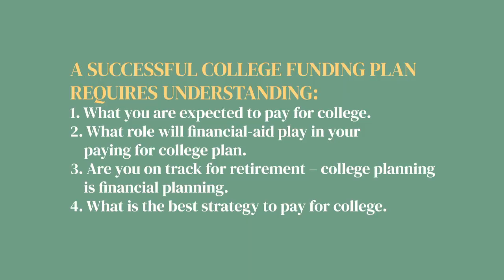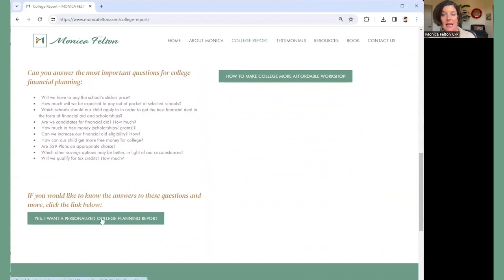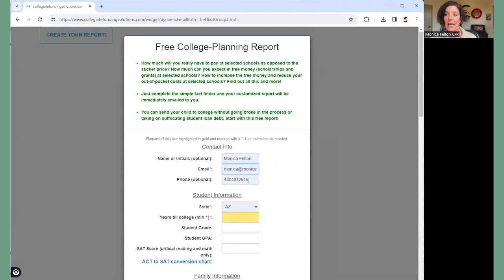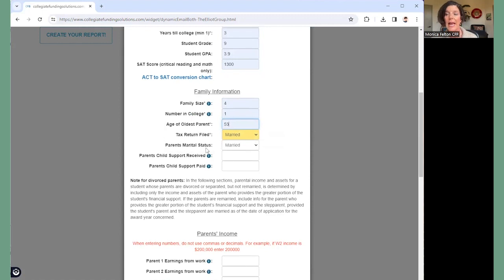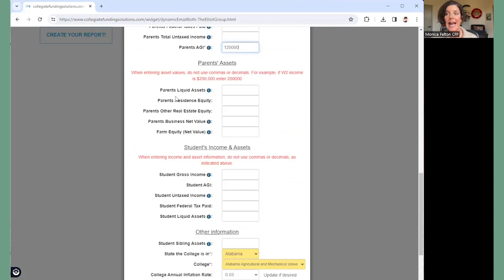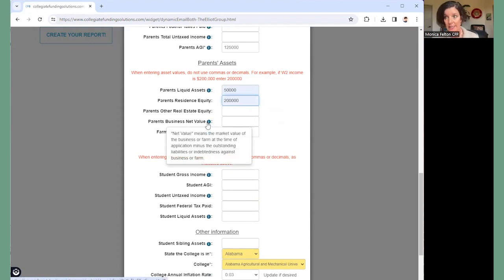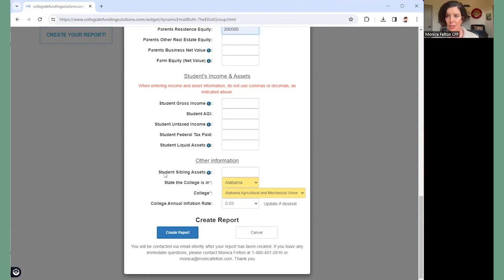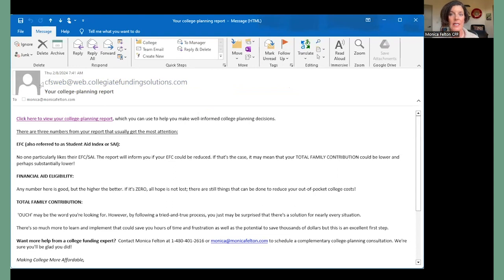Student Aid Index - SAI Calculator | Personalized College Planning Report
This will tell you your SAI and if you will get financial aid

In this video, I explain the step-by-step process on how to use our FREE College Planning Calculator to understand exactly what you're expected to pay for college.

Curious about scholarship opportunities, grants, and potential financial aid? I've got that covered too! Learn how to input your financial information, explore different funding options, and discover the true cost of your college education.

Knowledge is power, and with our Free College Planning Calculator, you'll be equipped to make informed decisions about college planning. Join us on this educational journey and gain the confidence to tackle college costs head-on!

I help families save and pay for large capital expenses (like college) in the most efficient way so they don't sacrifice their financial future. With education that people can see, hear and understand, I motivate people to take action, financially, so they can achieve their financial freedom quicker!